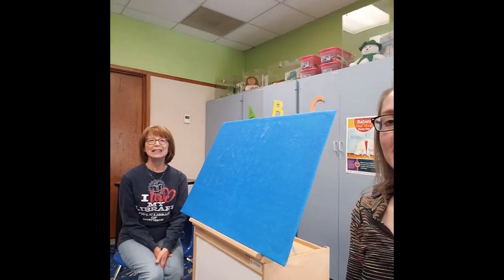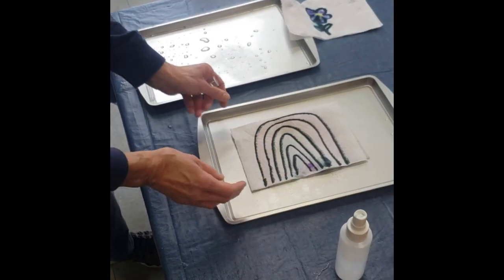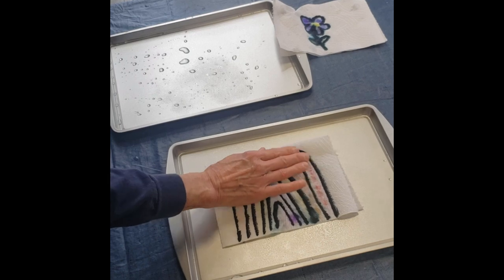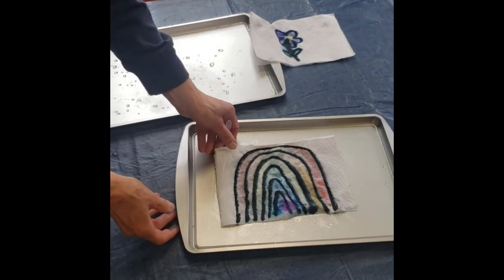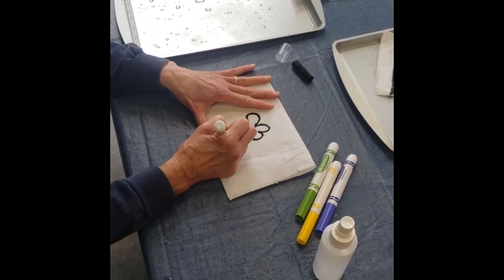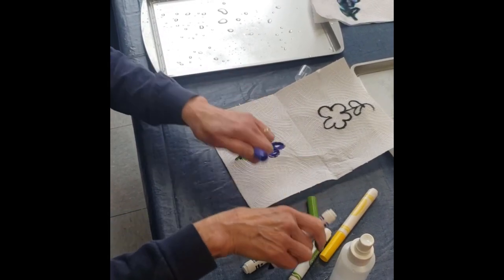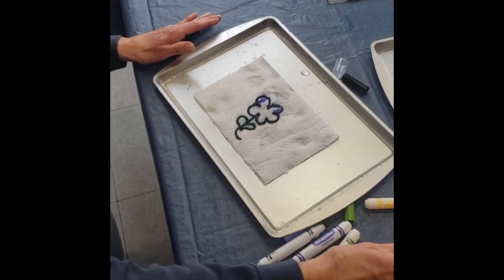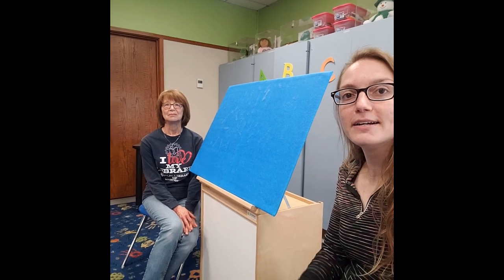Craft Time with Miss Erica & Miss Debbie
Miss Erica & Miss Debbie of the Public Library of Mount Vernon & Knox County show you how to make a fun and easy craft at home!